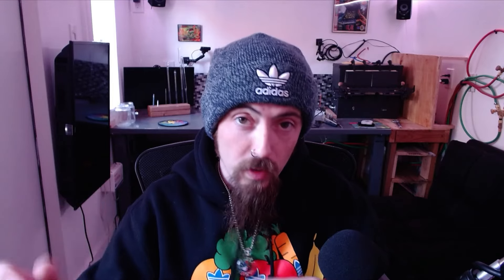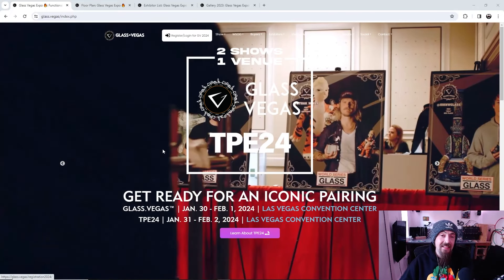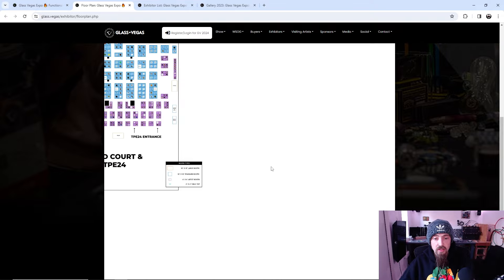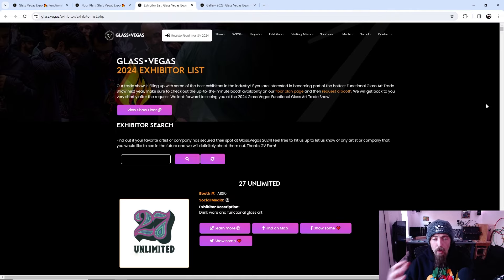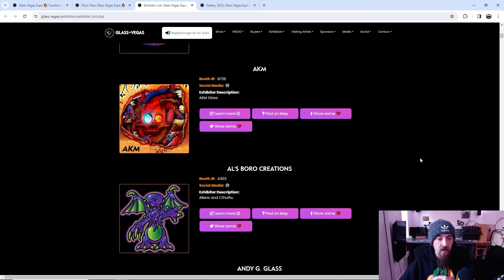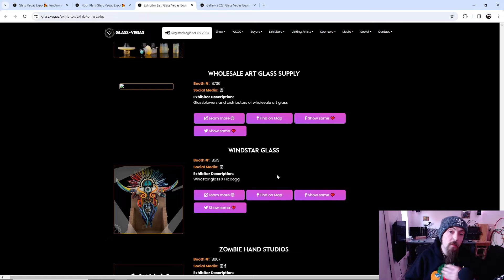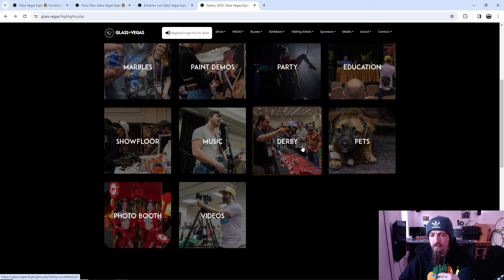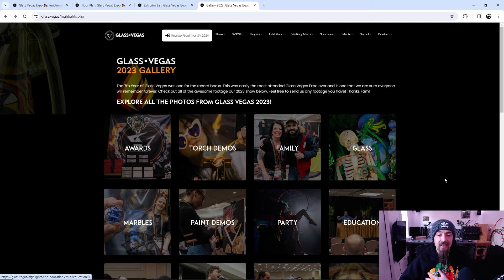Glass Vegas 2024!!!! Getting my Creep Glass Pendants Repaired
Going as a Media artist and going to get so much video!